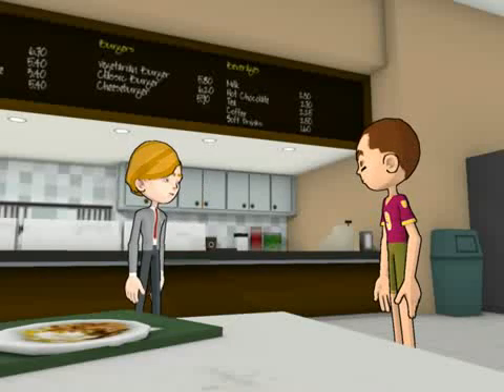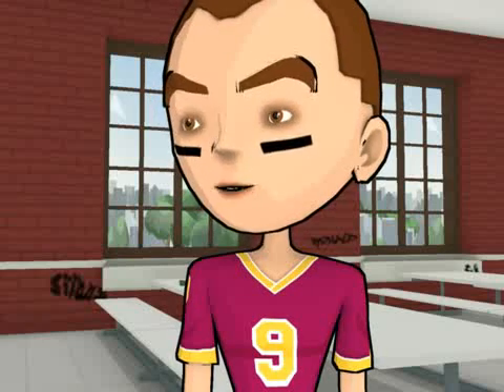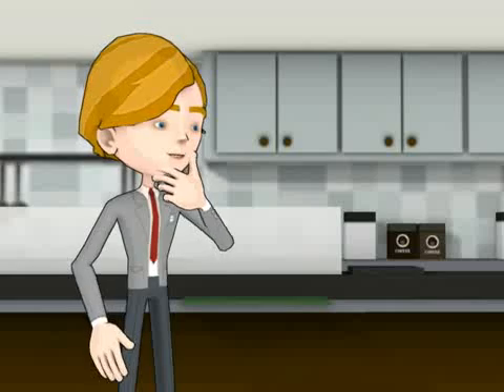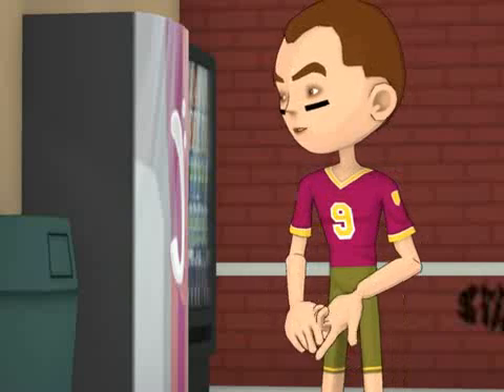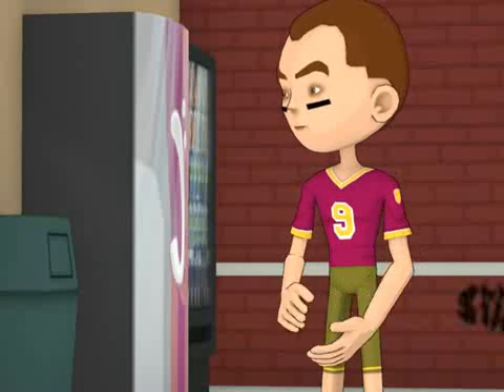Prime and Composite Numbers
a discussion of prime and composite numbers